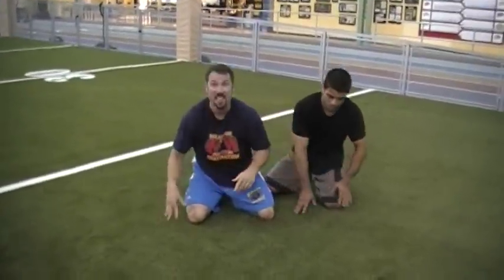TFW Turtle Exercise with Shaolin Riberio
Here is Shaolin Riberio and Martin Rooney of demonstrating exercises on how to attack and control the turtle position.